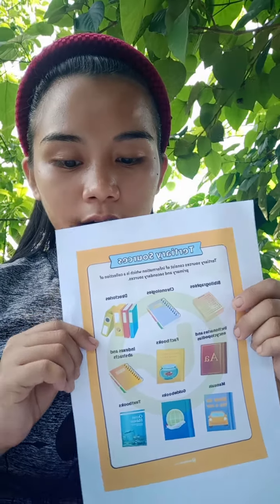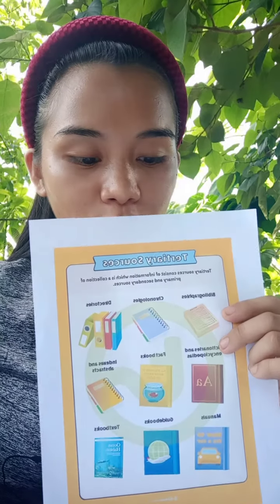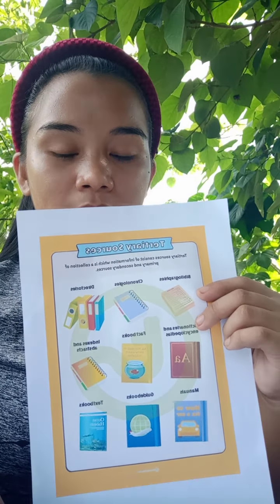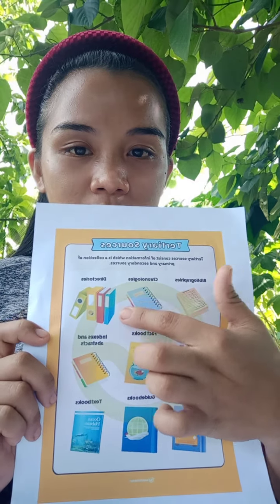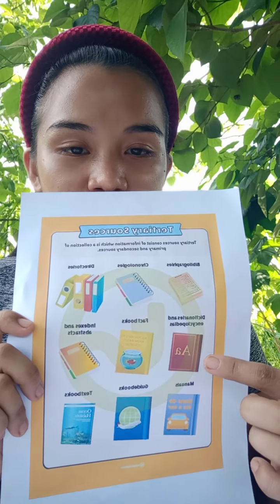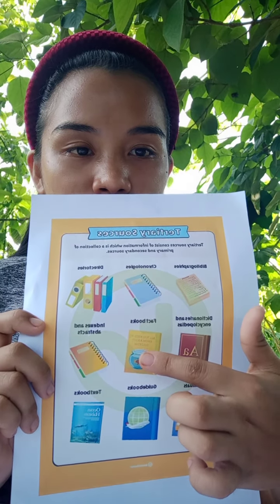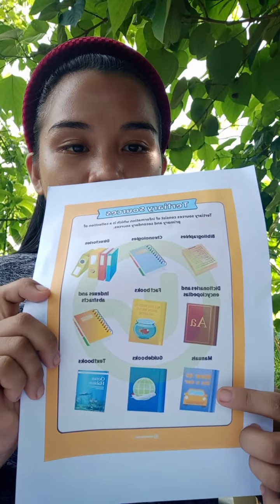Introduction of History